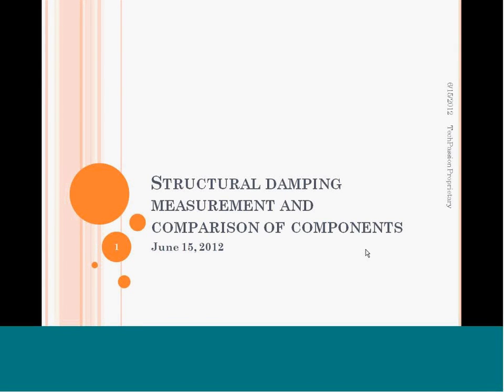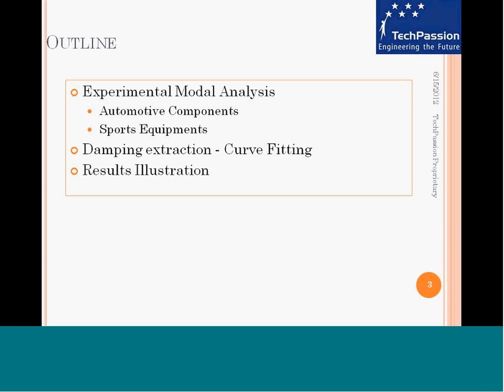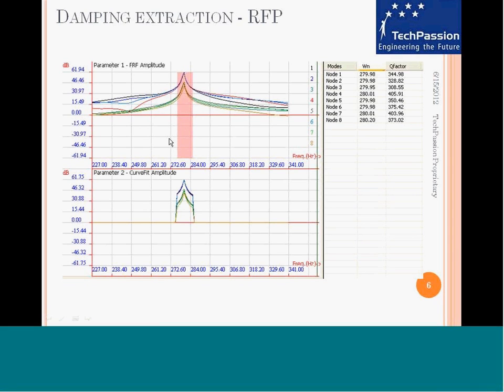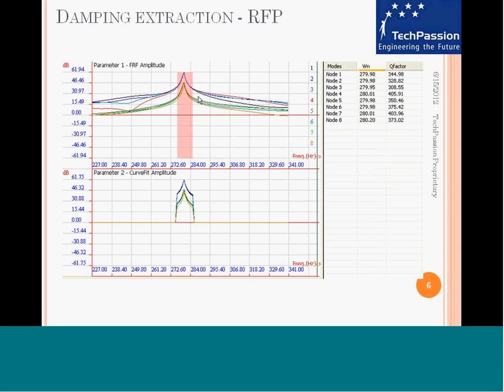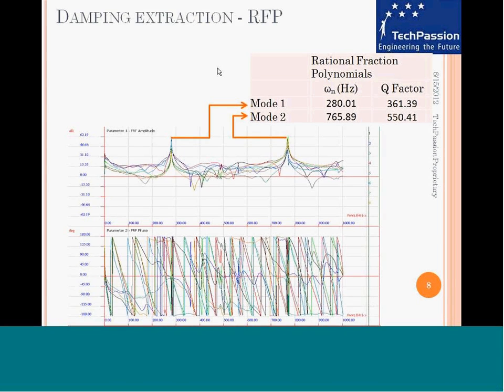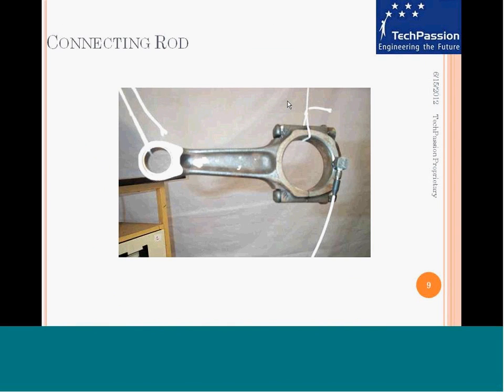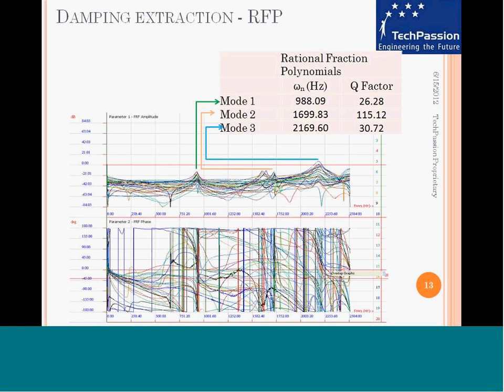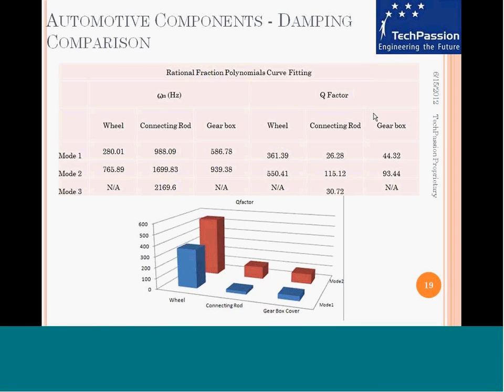Structural Damping measurements and Damping Comparison of Components - part 1